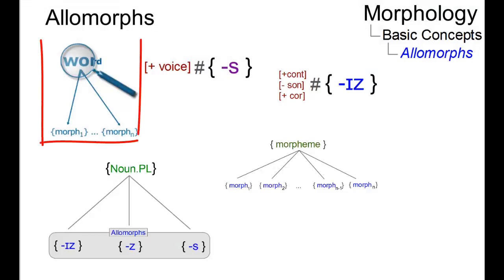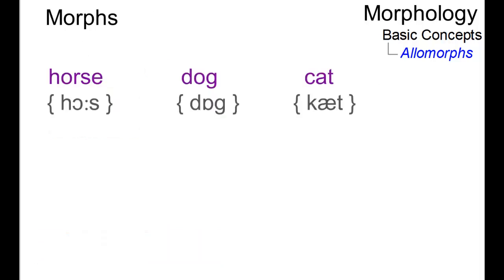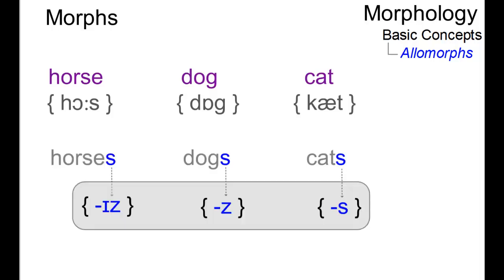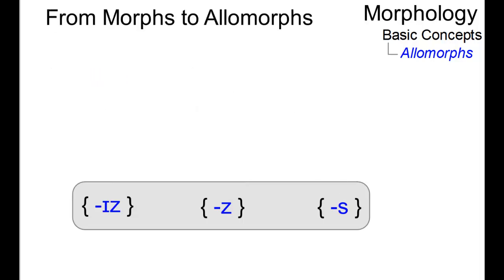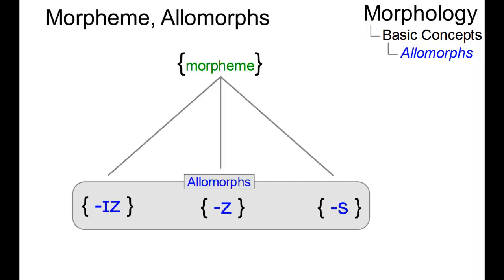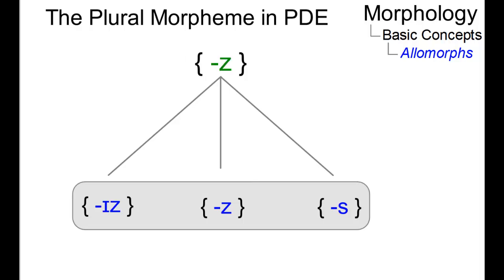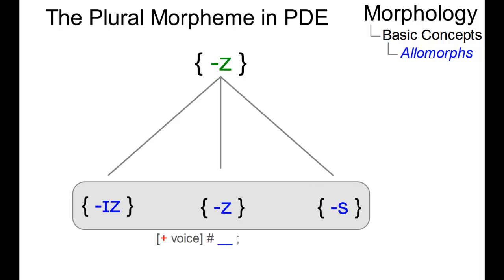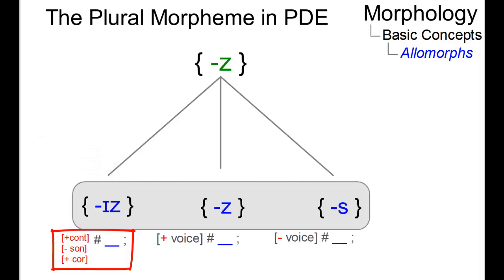MOR_013 - Linguistic Micro-Lectures: Allomorphs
What are allomorphs? Within less than two minutes Prof. Handke explains this important morphological notion using the plural morpheme of PDE.